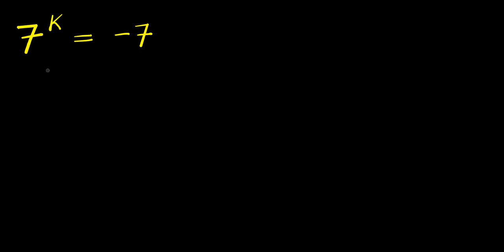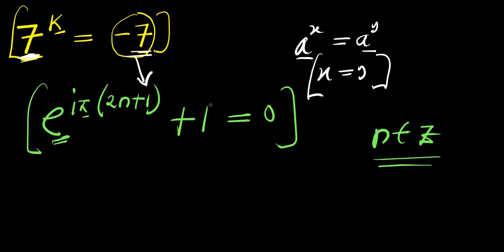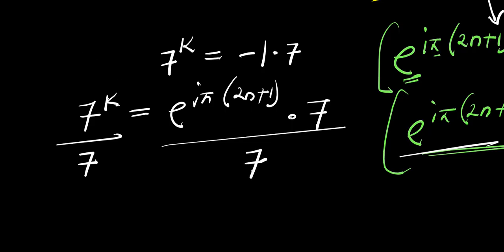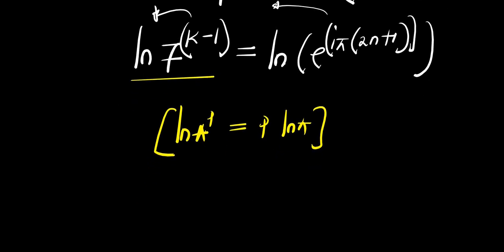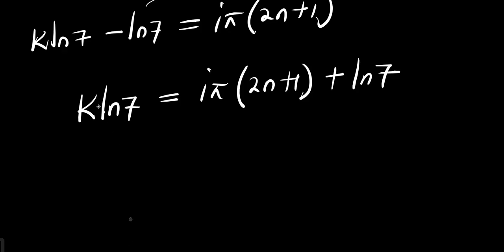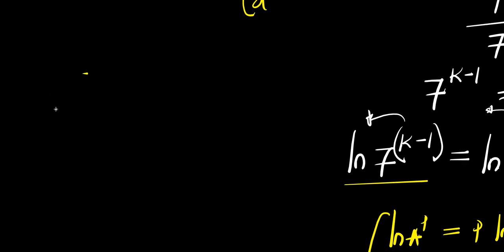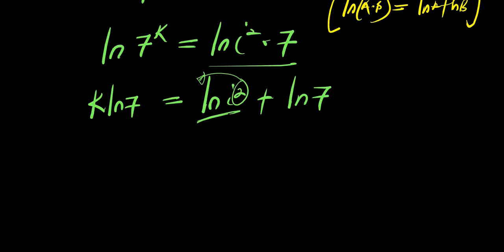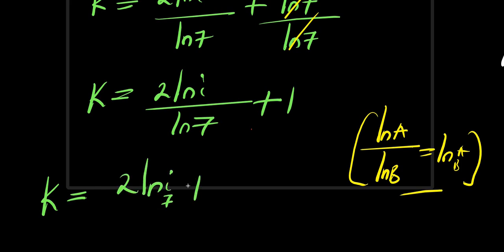GERMANY OLYMPIADS PASSED || How to SOLVE for k?